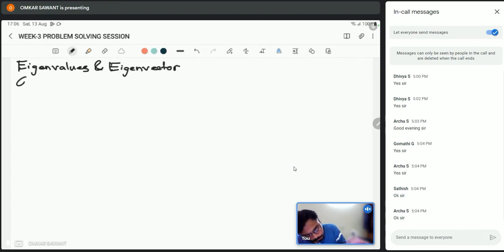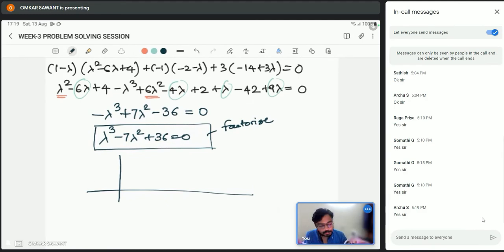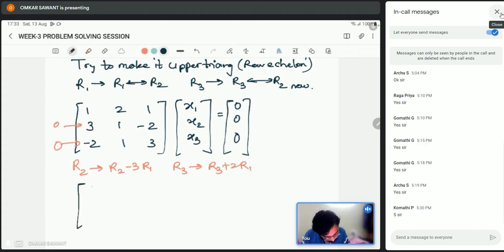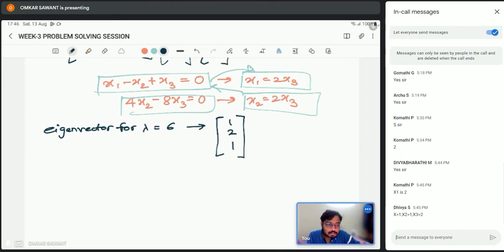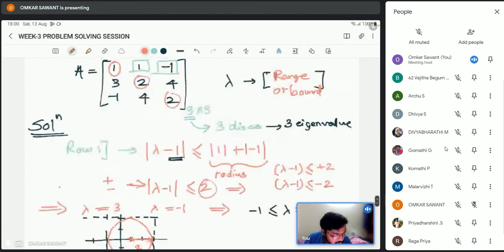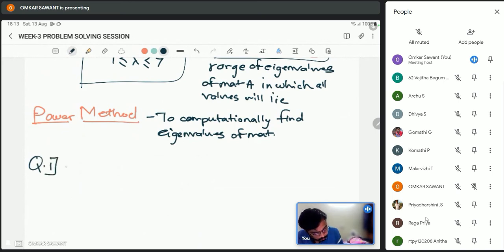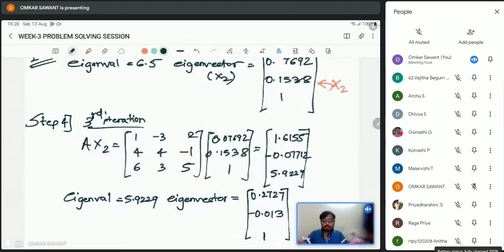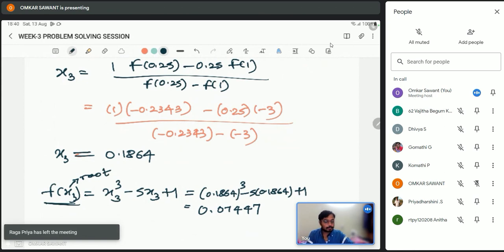Week-3 Problem Solving Session